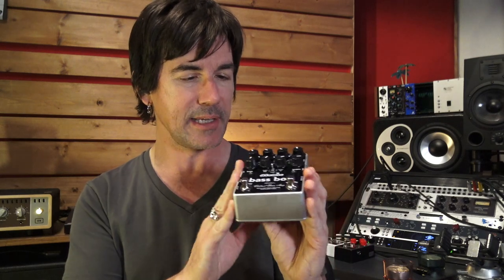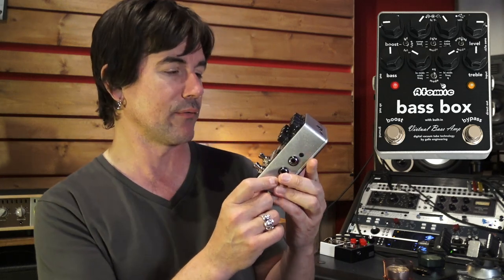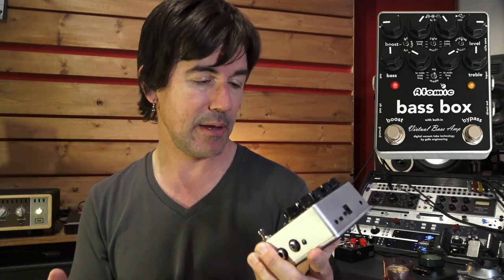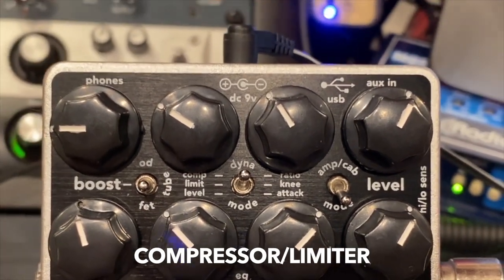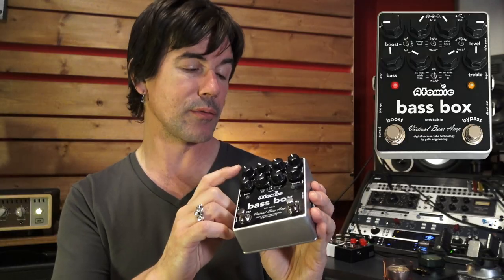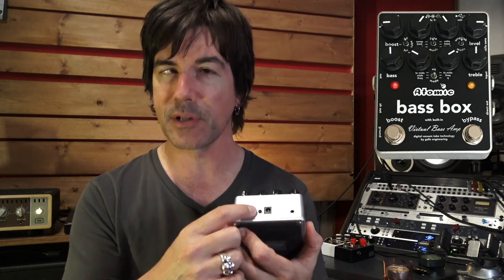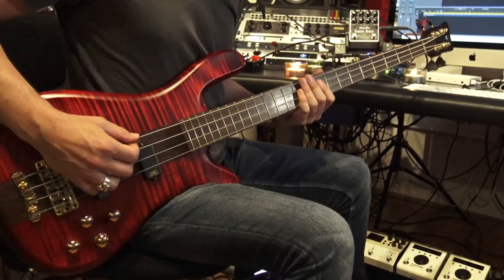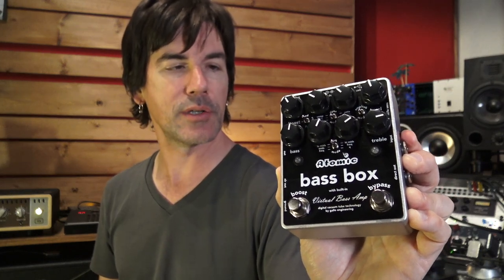HUGE BASS TONES, FROM A SIMPLE PEDAL? ATOMIC BASS BOX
The ATOMIC BASS BOX, bass amp modeler+IR host with boost/distortion, compression/limiting, and EQ! All in one bass tone powerhouse. For info